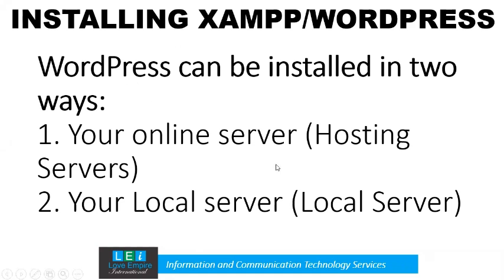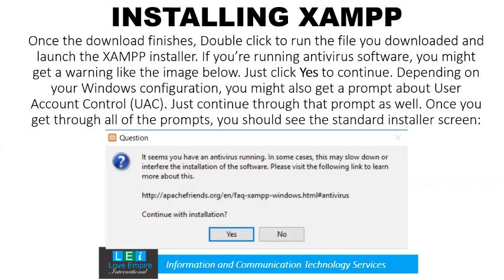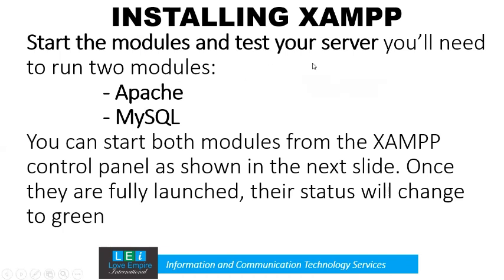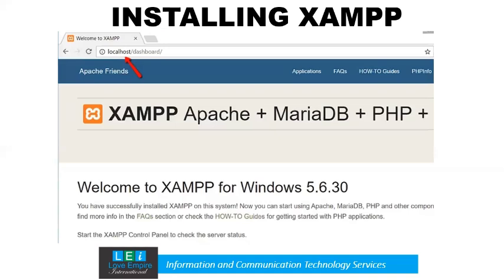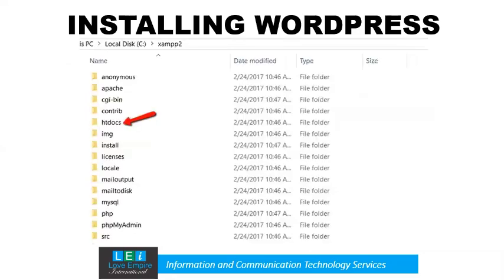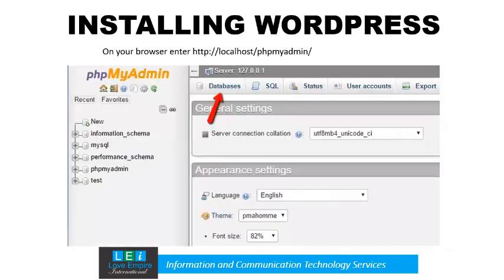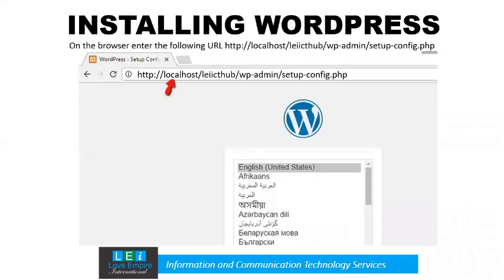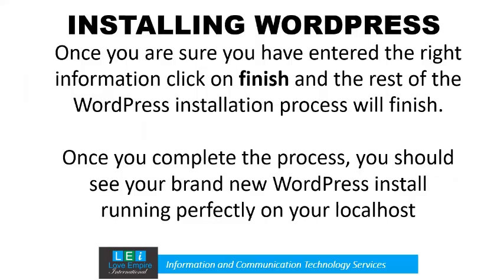HOW TO DOWNLOAD AND INSTALL WORDPRESS ON YOUR LOCAL SERVER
🖥️ How to Download and Install WordPress on Your Local Server | Step-by-Step Guide for Beginners🖥️

Want to set up WordPress on your local server? In this video, we’ll guide you through each step, from downloading WordPress to installing it on a local server environment like XAMPP, WAMP, or MAMP. This setup is perfect for building and testing websites offline, giving you full control without the need for a live server. Let’s get started!

📌 Steps Covered:
1. Installing a Local Server (XAMPP)
2. Downloading the Latest Version of WordPress
3. Setting Up a Local Database for WordPress
4. Configuring WordPress Files
5. Running the Installation and Setting Up Your Site

💡 What You’ll Need:
- A Local Server Environment (XAMPP)

🎯 Why Install WordPress Locally?
- Build and Test Sites Without a Live Server
- Experiment with Themes and Plugins
- Safely Learn and Practice WordPress Development
- Perfect for Web Developers, Designers, and Bloggers

Get ready to create, experiment, and learn WordPress development locally!